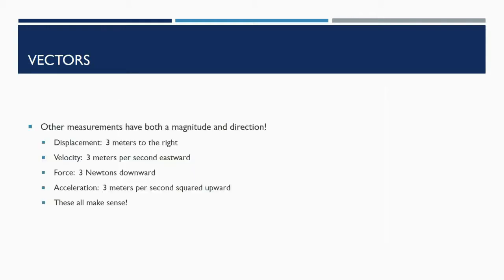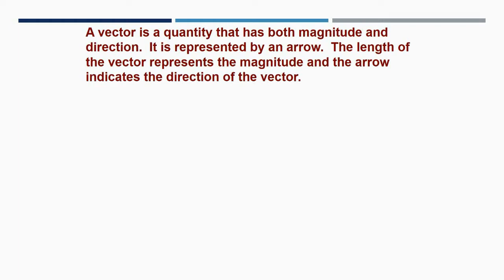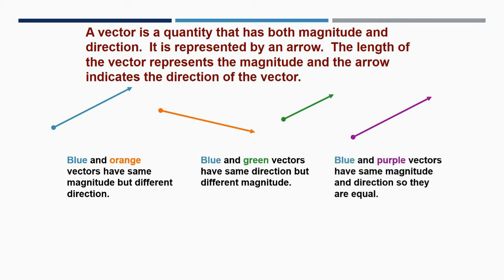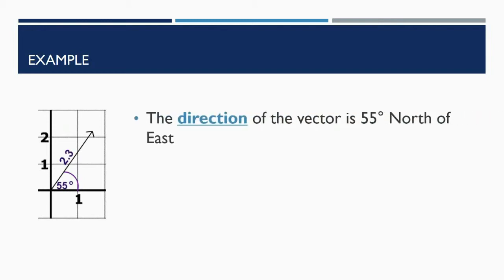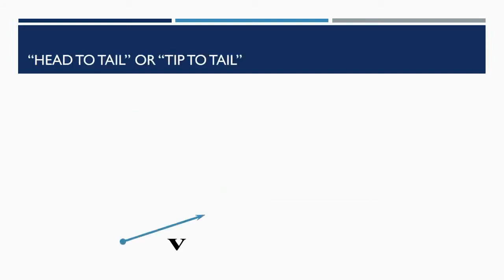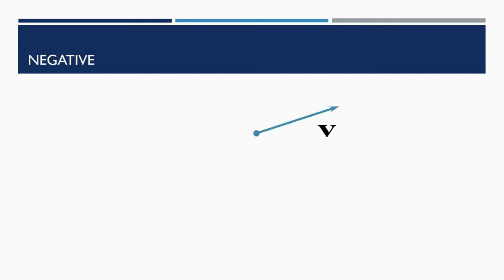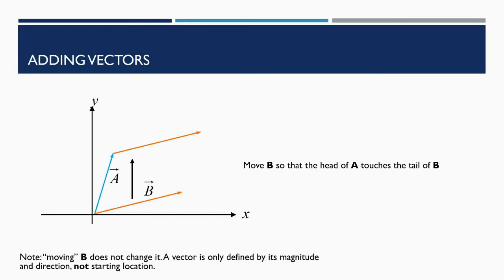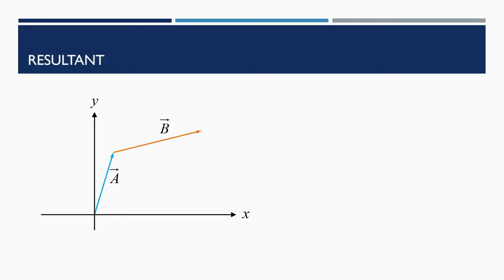Vectors Tip to Tail Method